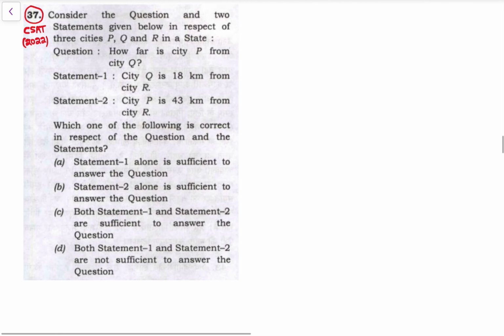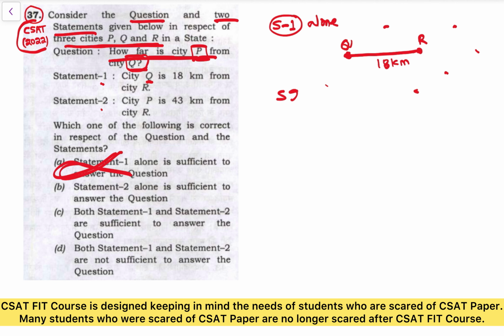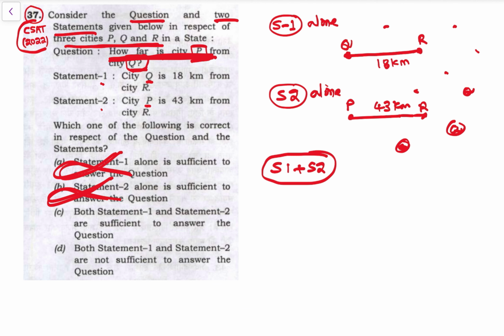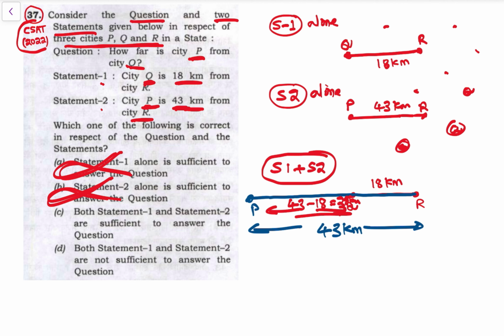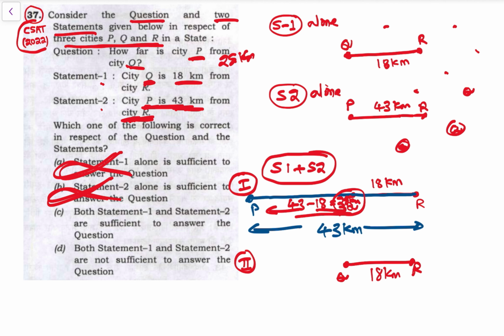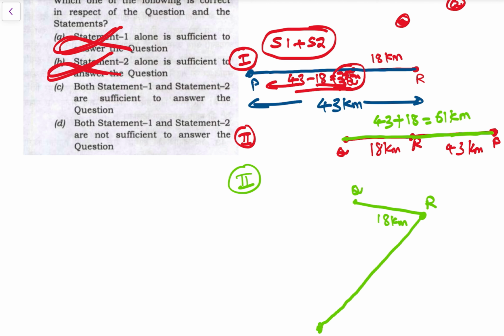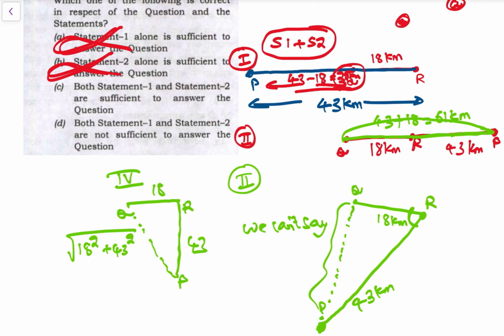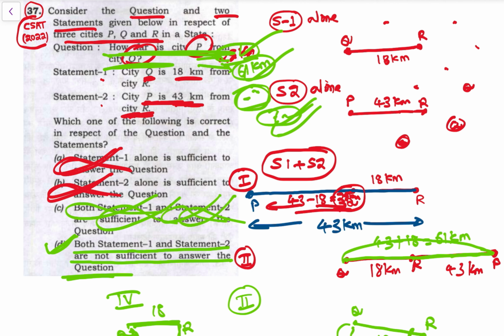CSAT PYQ-2022|| Question: How far is city P from city Q?